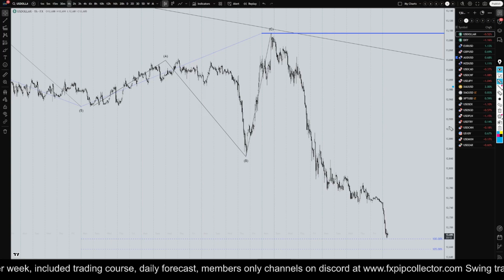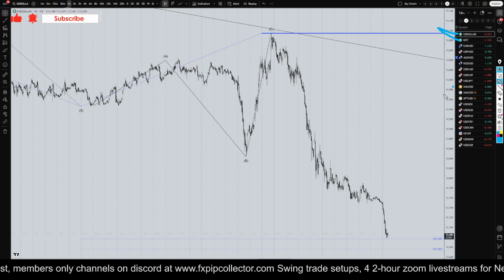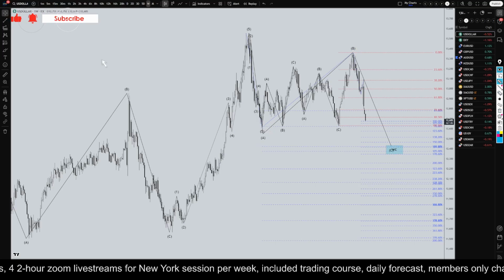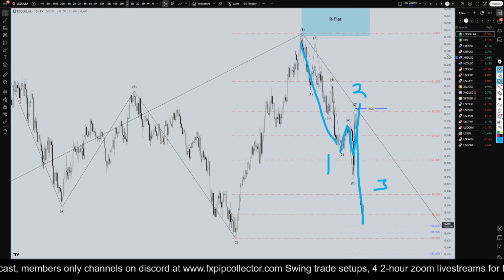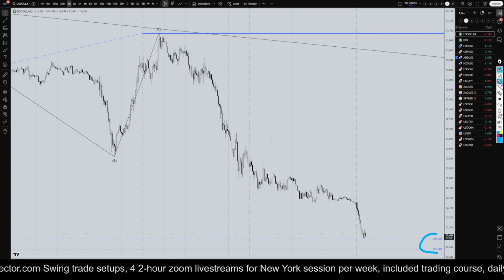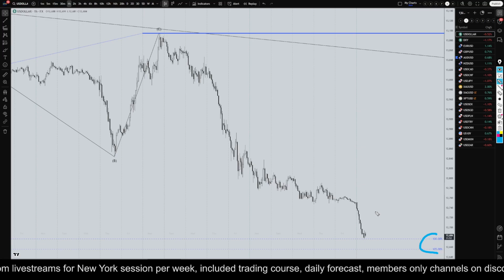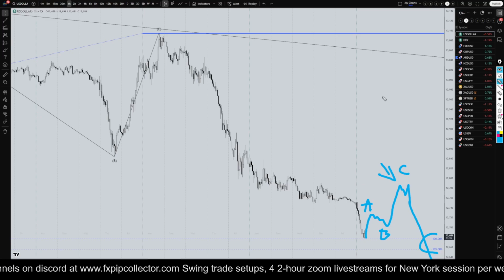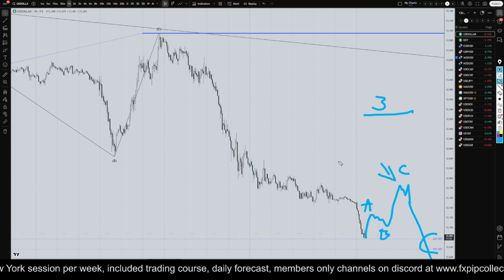USDOLLAR (DXY) Forecast & Technical Analysis for April 21, 2025